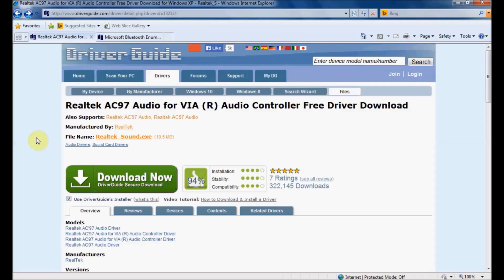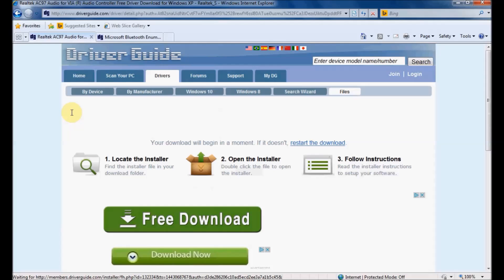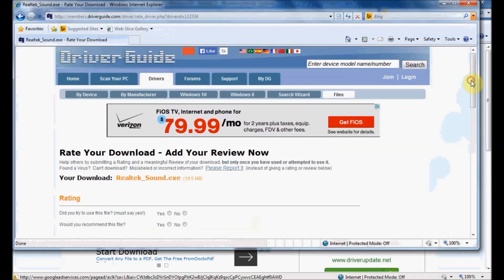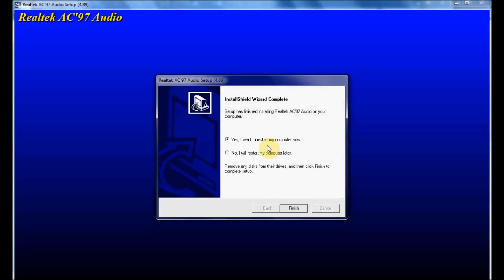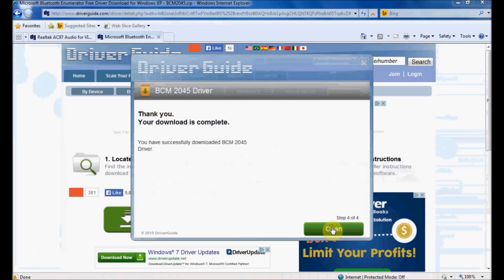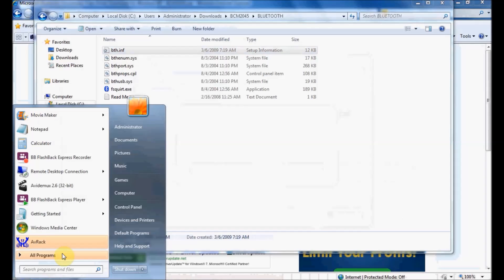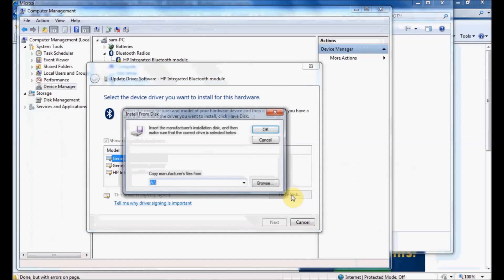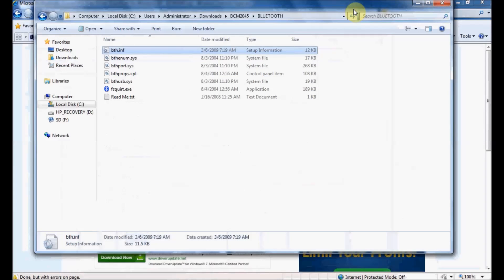How To: Download and Install Drivers using DriverGuide (Windows 10, 8, 7, XP & more)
This video shows you how to download and install device drivers on Windows using the DriverGuide.com website. This is especially useful if you have lost your installation disk or cd.

Topics covered are how to install a driver from a setup.exe file and how to install a driver from an INF file.

DriverGuide.com - Download Drivers for FREE from the Web's largest Driver Database.

Search and Download only the drivers you need.

No Software to Buy - No Scan Necessary.

Since 1996, experts recommend DriverGuide to fix PC problems fast.  It's Fast, Safe, Easy & Free!